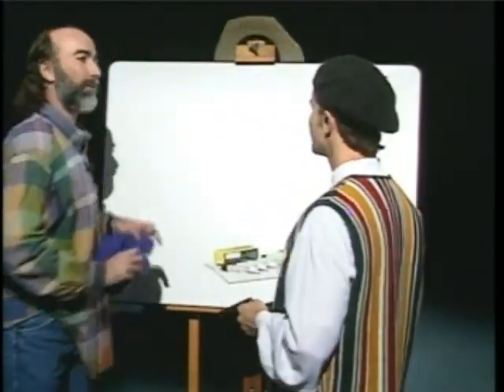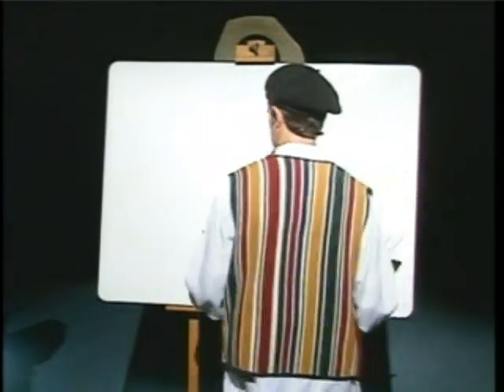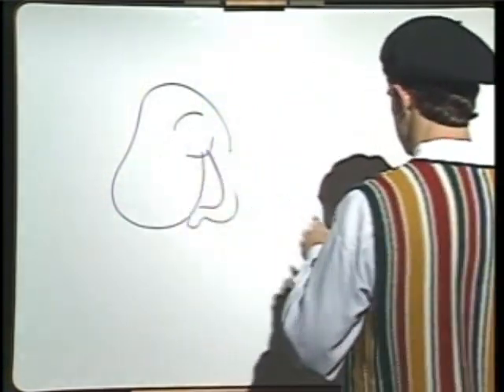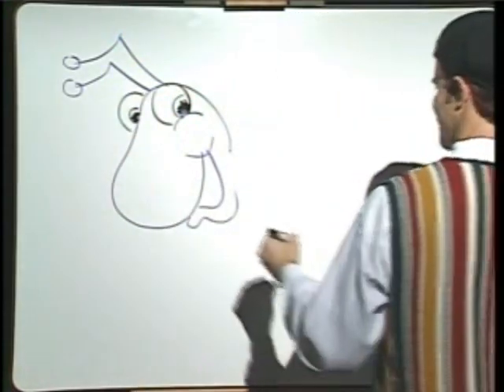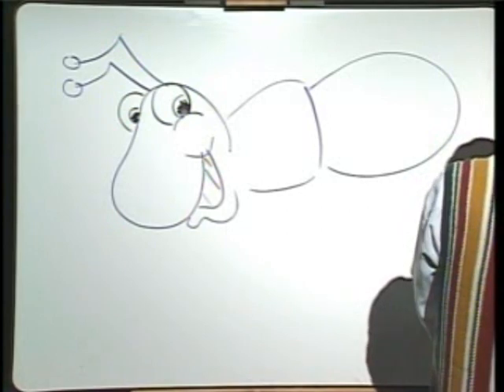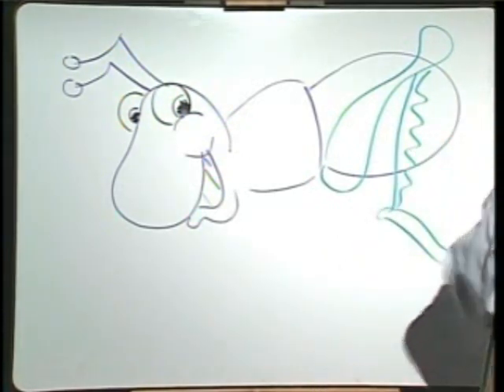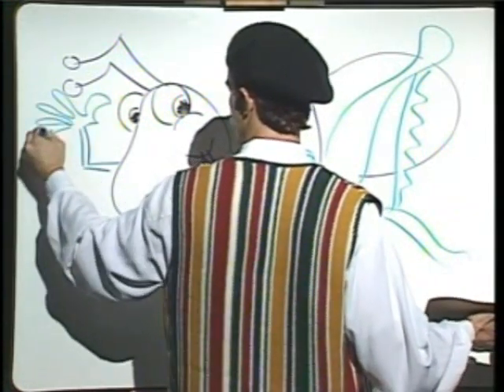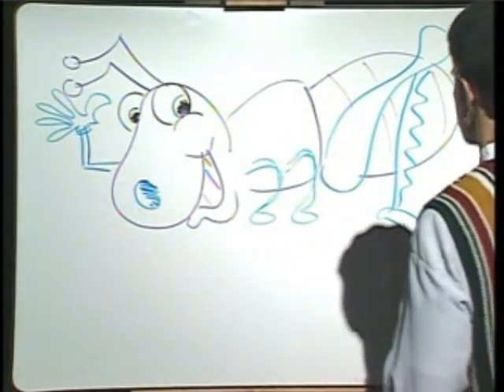Draw a Grasshopper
Jack Houston's ImagineLand is a series of 24 children's TV shows created and written by Texas writer/producer Mr. Jack Houston and produced by David O. Cooper on behalf of Chaparral Entertainment, Inc., in College Station, TX, Mr. Emil E. Ogden Executive Producer.  The popular FRENCHY THE ARTIST segments starring Mr. Joel Hickerson of Austin, TX were featured in nearly all of the shows. Chaparral's publicist Mr. Jere Lowe succeeded in getting the shows aired on over 300 PBS stations between 1995 and 2000. The shows have aired more recently on DISH and DirecTV. We would like to thank and credit the following additional important contributors to the series including our fabulous puppeteers Mr. Steve Axtell, Mr. John Hardman, and Mrs. Lee Armstrong, plus our director Mr. Chris Brock, our Project Manager Mr. Skip Collins, our concept artist Mr. Joel Hickerson, who also plays "Frenchy the Artist" in the series, and administrator Miss Liz Zemanek.